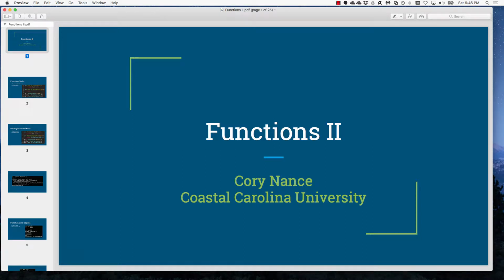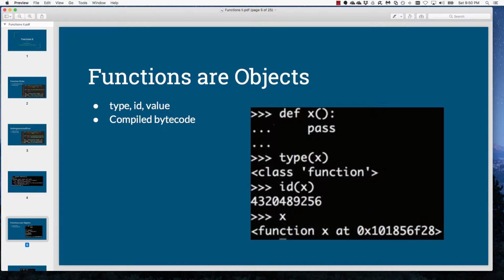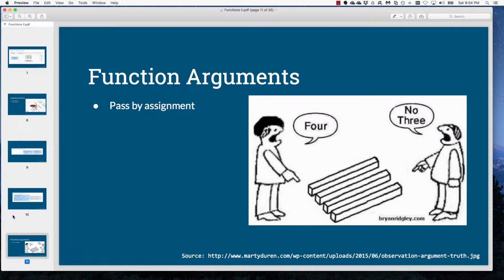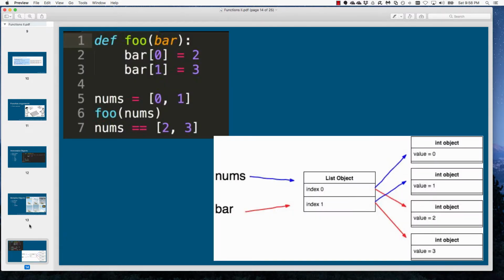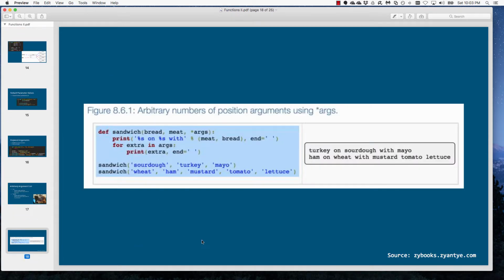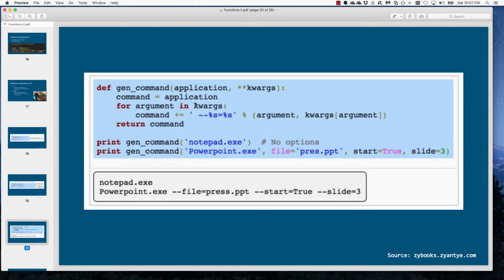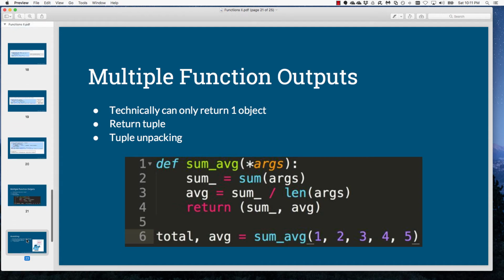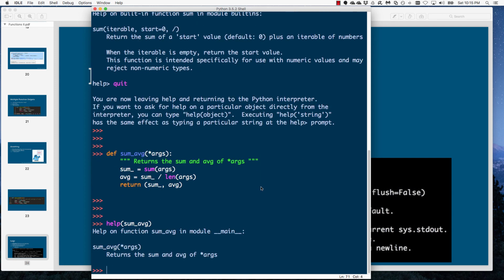CSCI 145 - Functions II